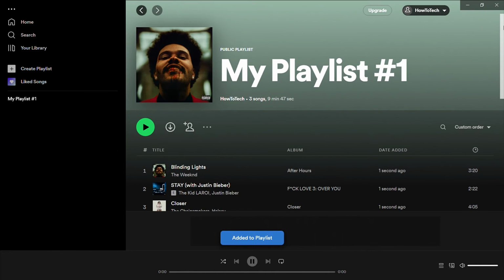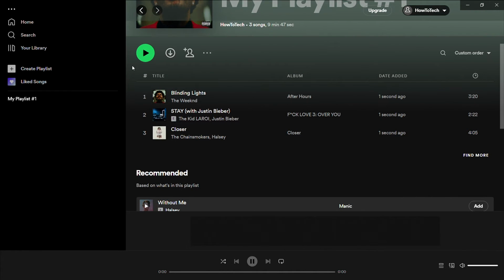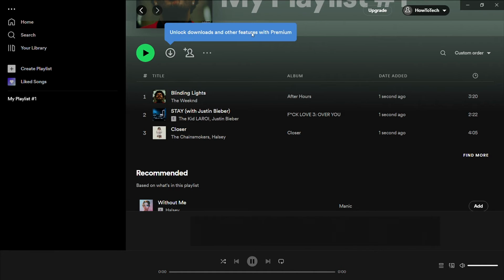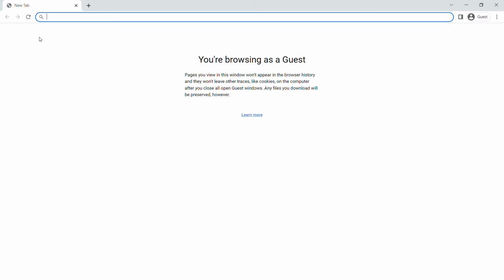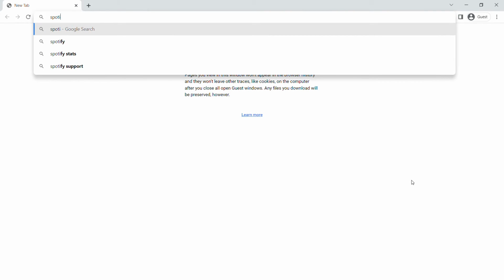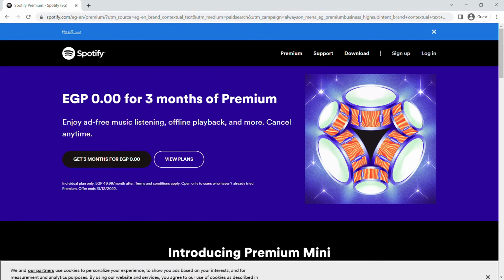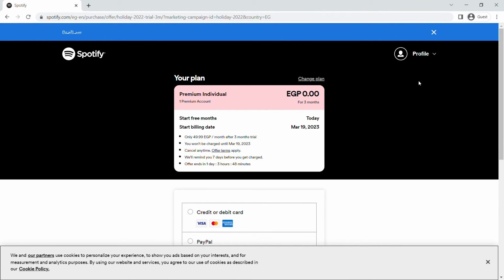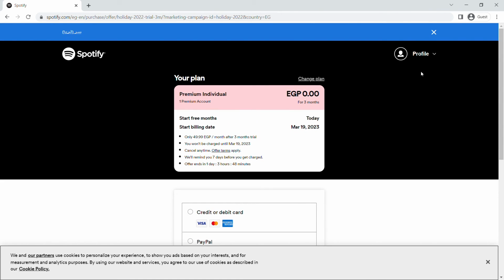How To Download Songs In Spotify Without Premium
Wanna download songs on Spotify without premium